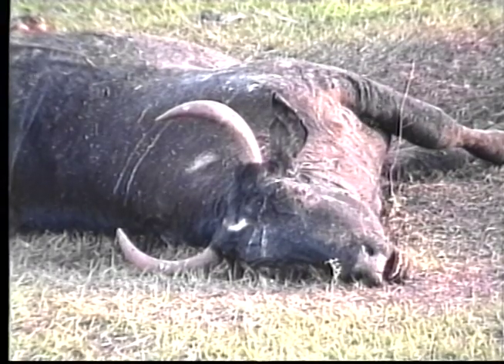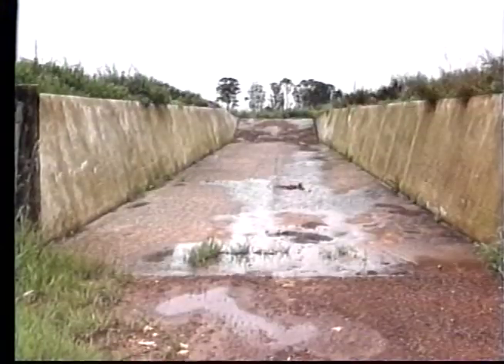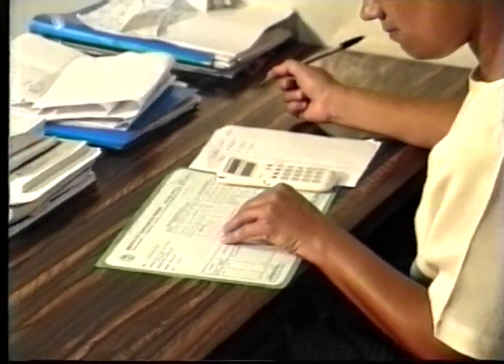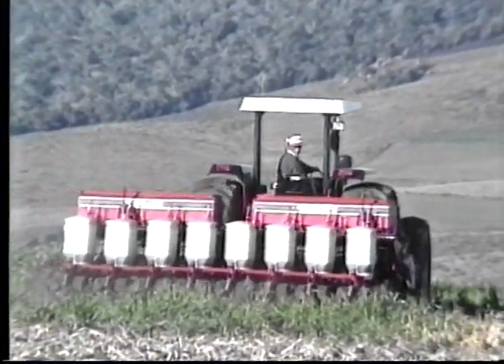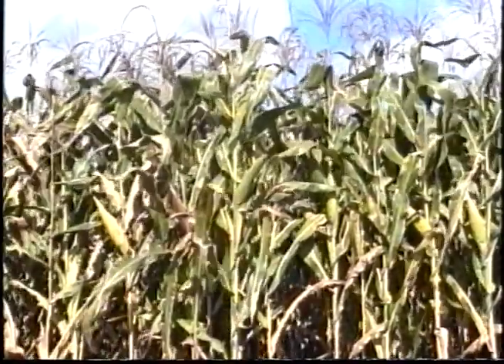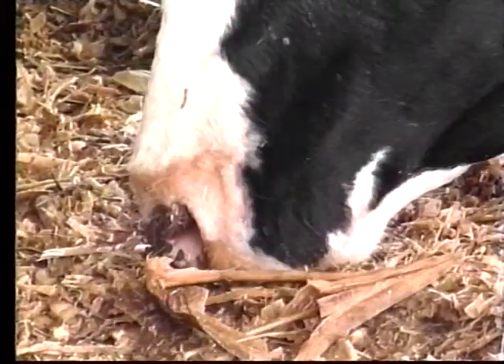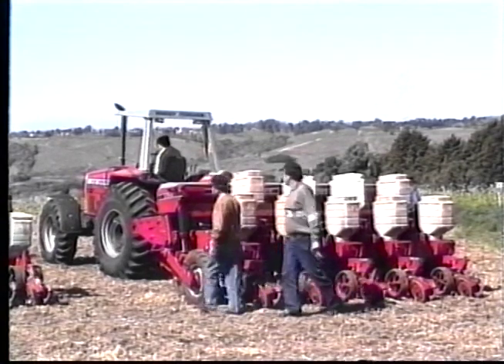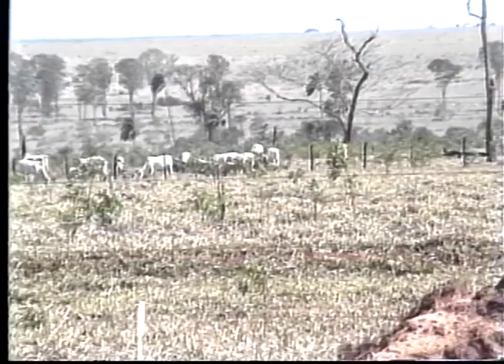Como Produzir Milho para Silagem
COMO  PRODUZIR  MILHO  E  SORGO  PARA  SILAGEM - Um vídeo que ensina passo a passo desde o preparo do solo, a escolha das espécies para sua região, até o ponto ideal para picar o material para ensilagem.

Conteúdo:
1. Implantação das culturas
2. Escolha das variedades
3. Adubação
4. Condução das lavouras
5. Época de corte 6. Picagem do material
7. Ensilagem
8. Enchimento do silo
 9. Compactação
10. Vedação
11. Abertura e distribuição da silagem